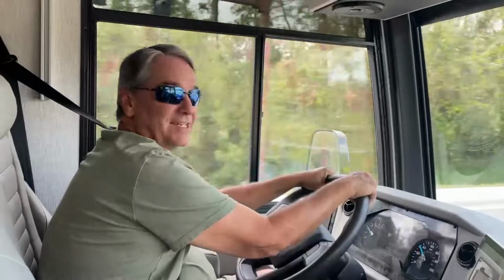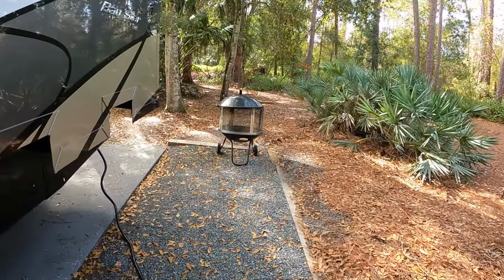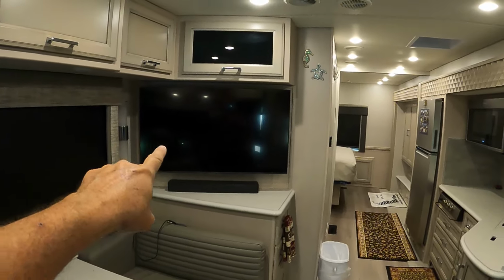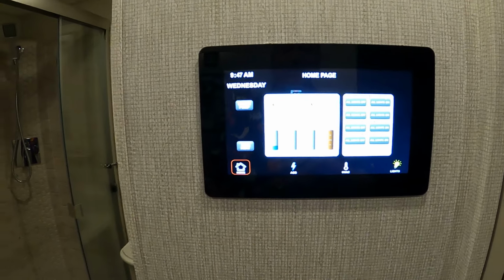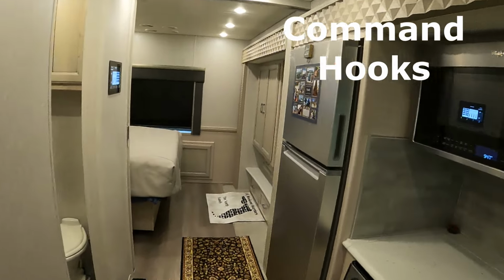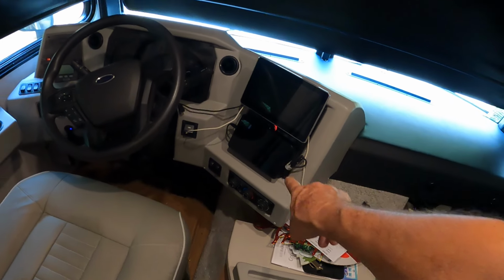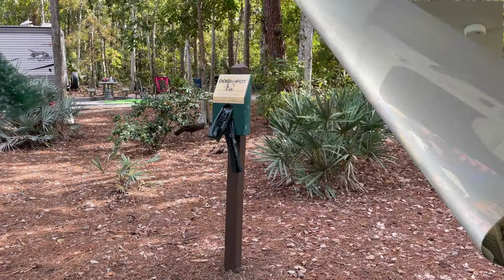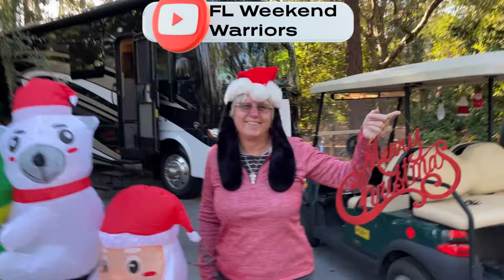Why Buy a Newmar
We take our new 2024 Newmar Bay Star 3014 on our 1st trip to Fort Wilderness at Disney World.   We explain why we purchased a Newmar RV and show some of the holiday decorations at Fort Wilderness.